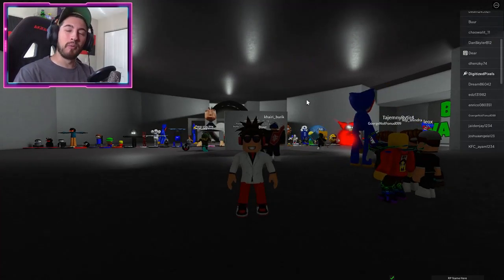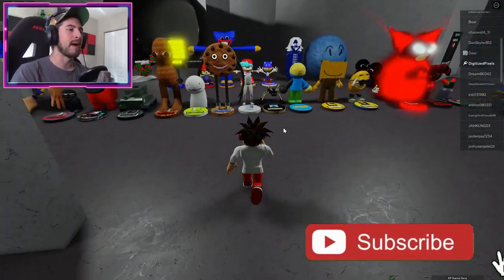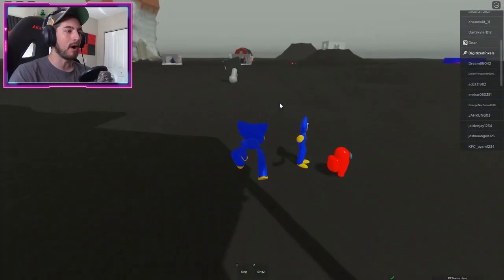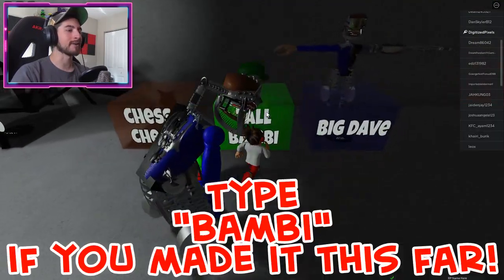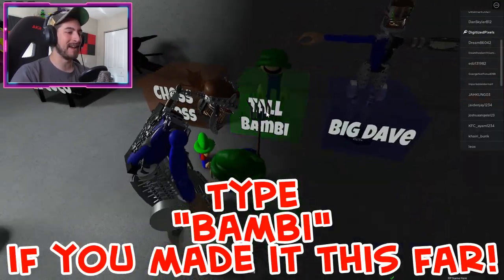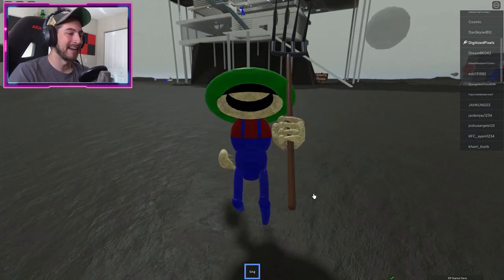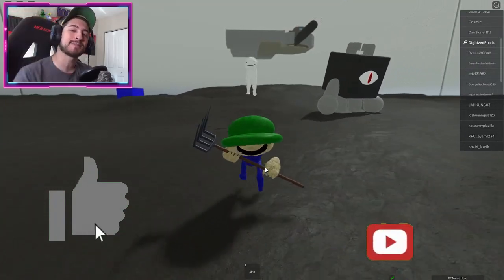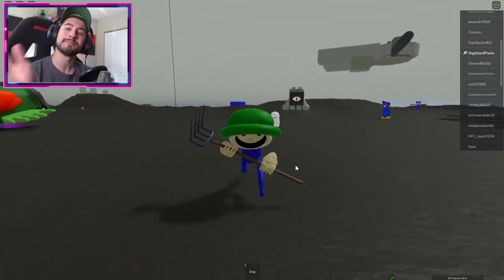How to get TALL BAMBI BADGE in BECOME TIKY AND EVERYTHING ELSE - Roblox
In this video, I'll be showing you guys how to get TALL BAMBI BADGE in BECOME TIKY AND EVERYTHING ELSE!